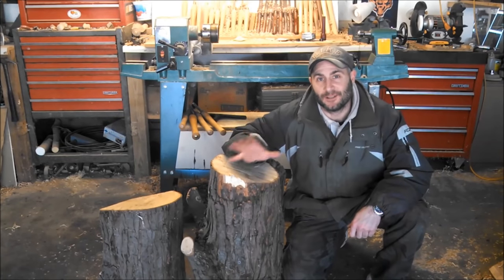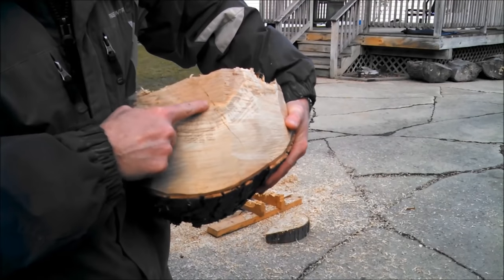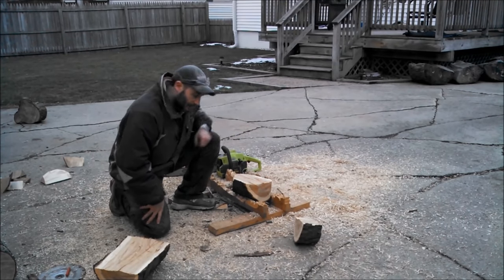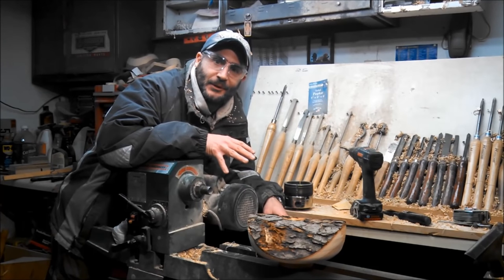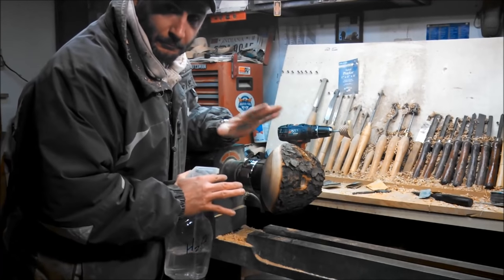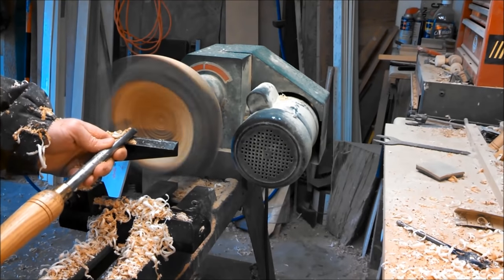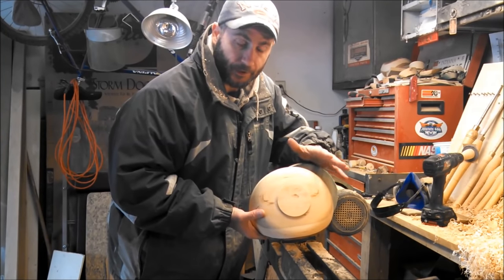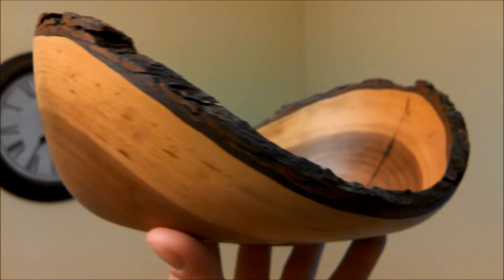Woodturning - Wet Turning - How To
In this latest installment of Tips and Techniques I'll show the process I use to get near perfect success in my wet turnings.